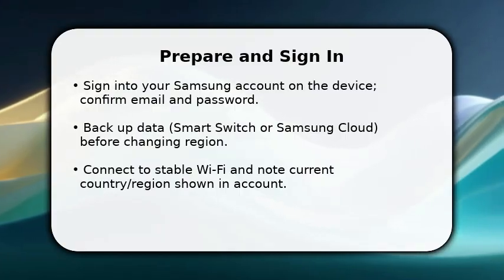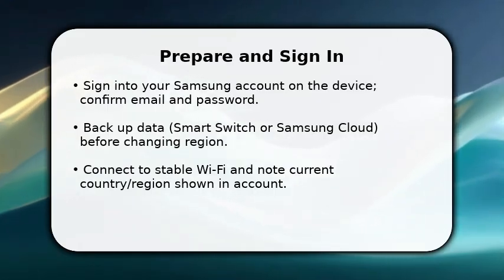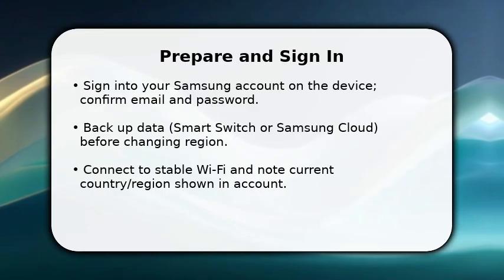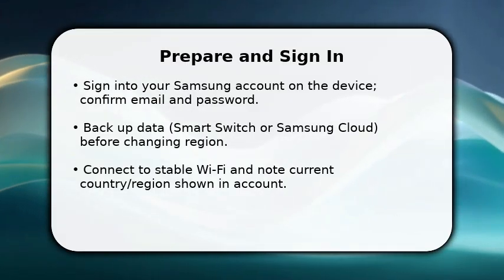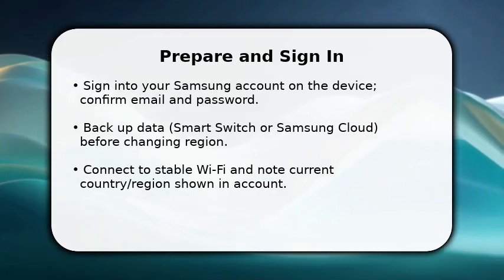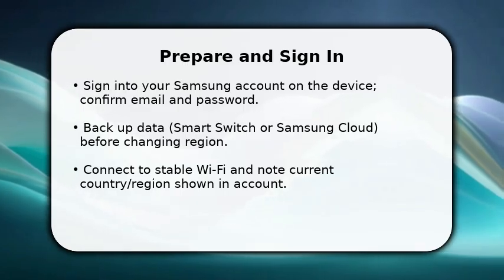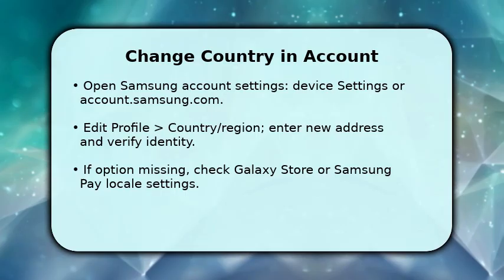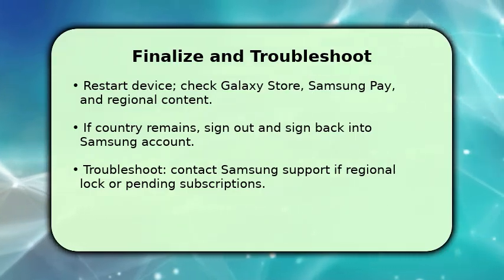How to Change Samsung Country Setting - Step by Step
Learn the simple steps to change your Samsung device' extranational settings. This video guides you through updating country and region information, ensuring compatibility with local services.